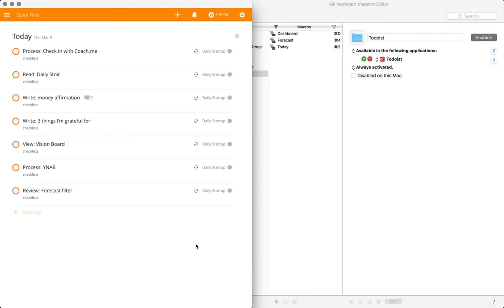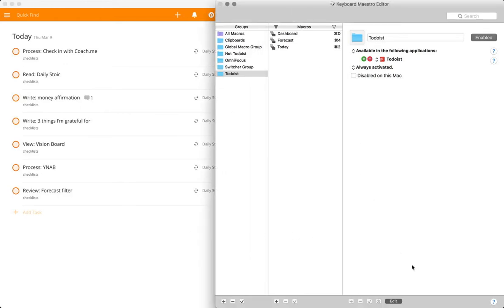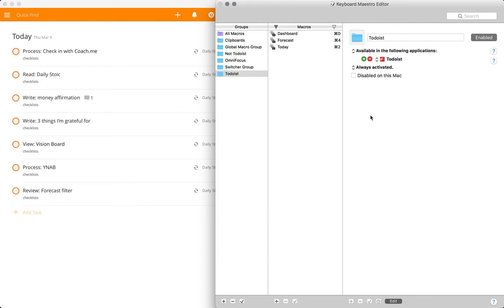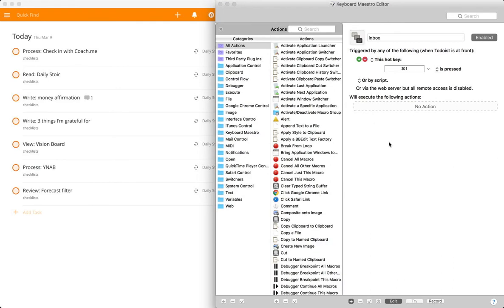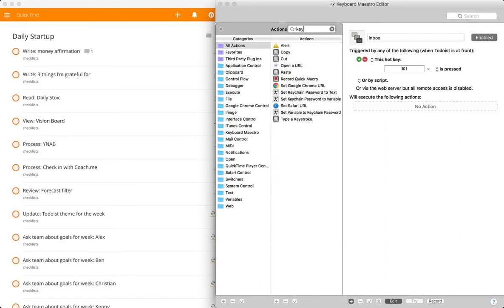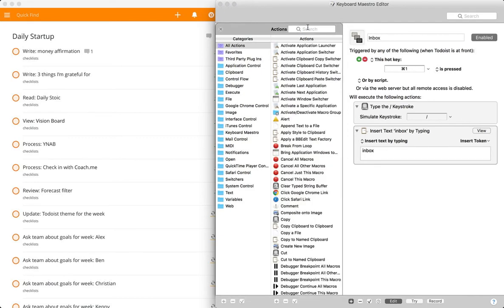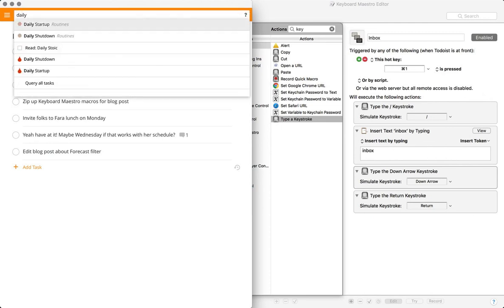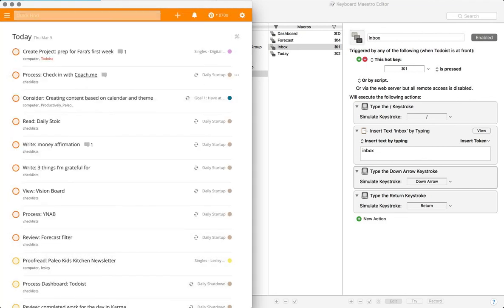How to Add Keyboard Shortcuts to Todoist for Mac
Using Keyboard Maestro, let's add some "missing" keyboard shortcuts to Todoist for Mac.